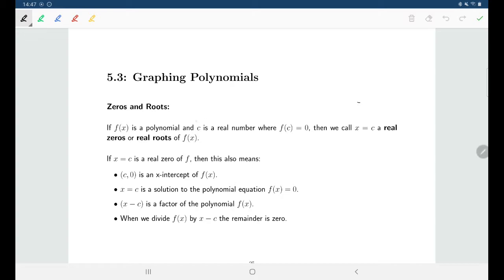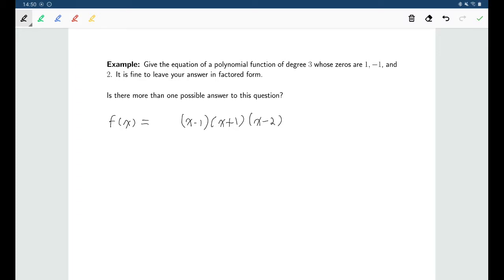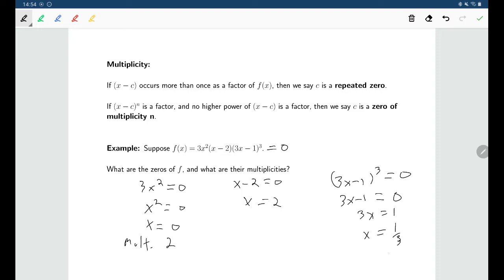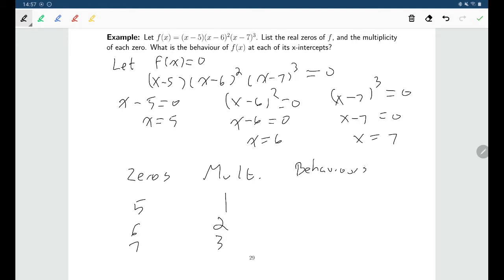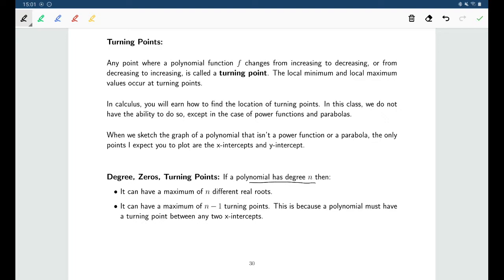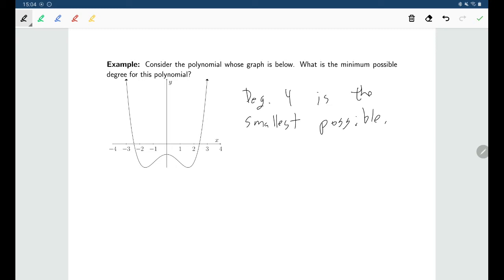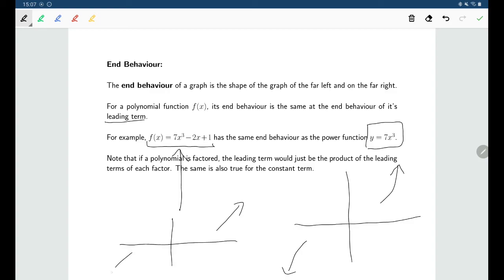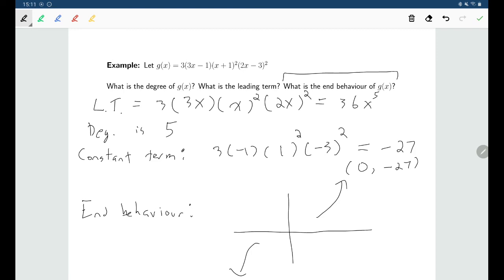Math 097: Section 5-3 (Part One)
We discuss graphing polynomial functions.  We  find the real zeros of polynomial functions, and examine how the multiplicity of the zeros affects the behaviour of the graph at the x-intercepts.  We also determine the end-behaviour of polynomial funcitons.